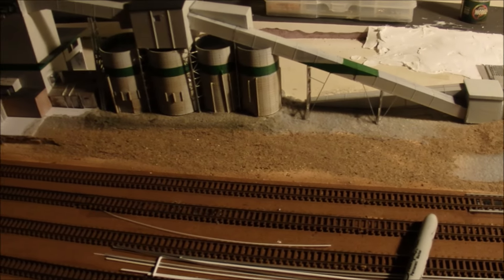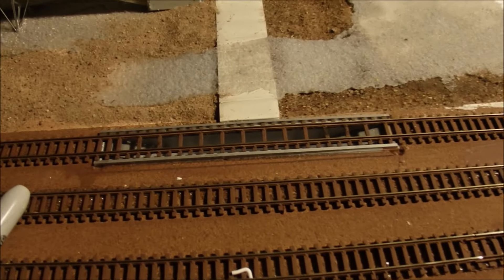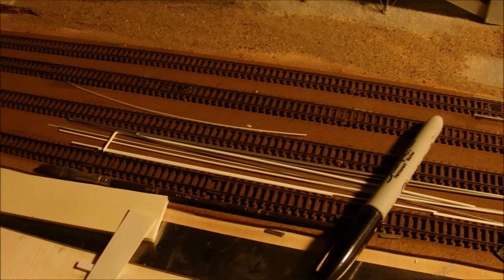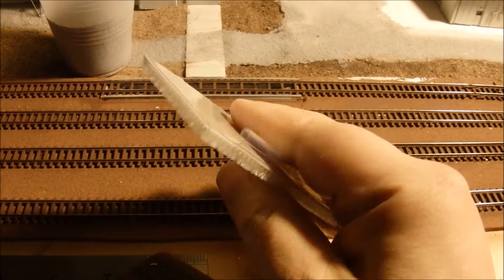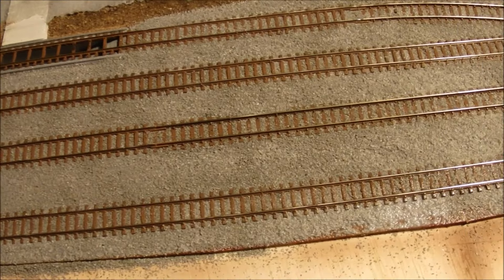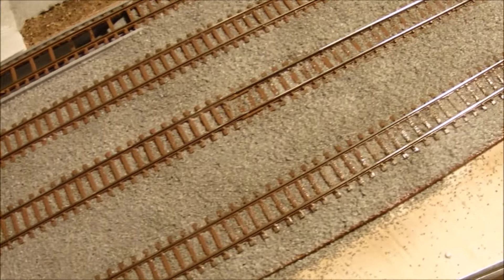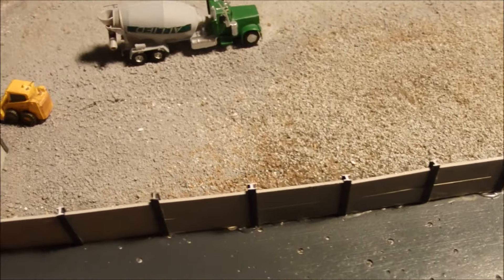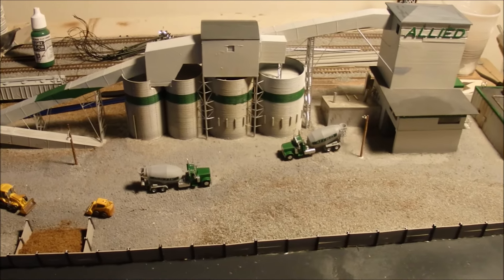MNW N Scale Model Railroad. The Allied Cement Project Part 3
Minneapolis North Western N Scale Model Railroad. An update on my current project.

Follow the development of this home N scale model railroad.